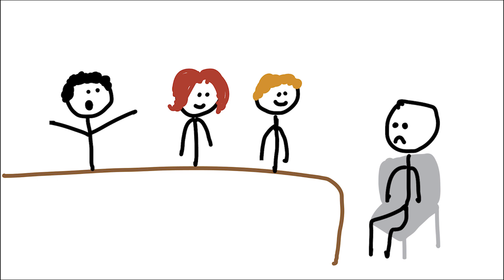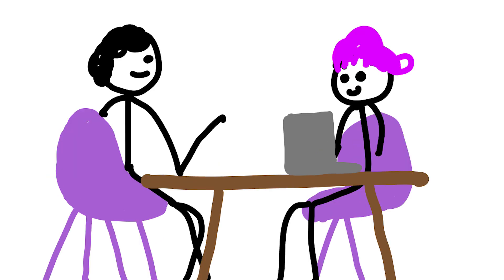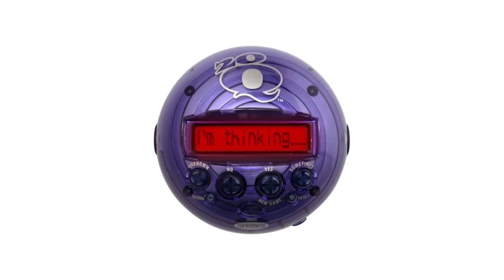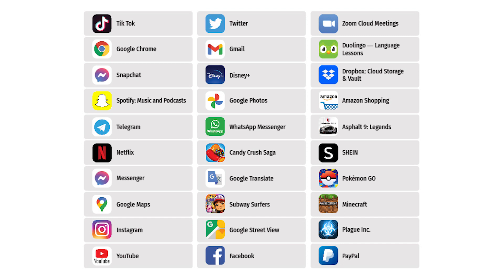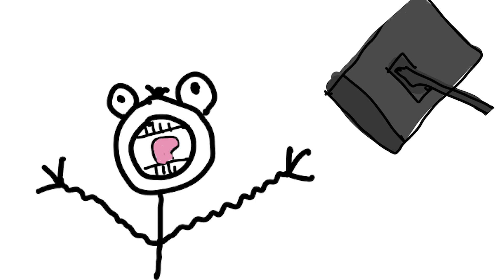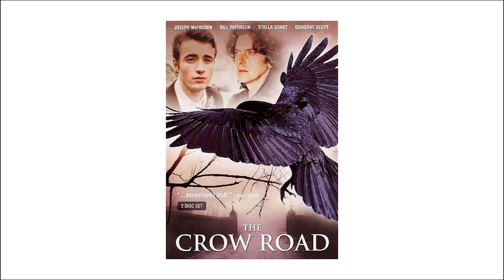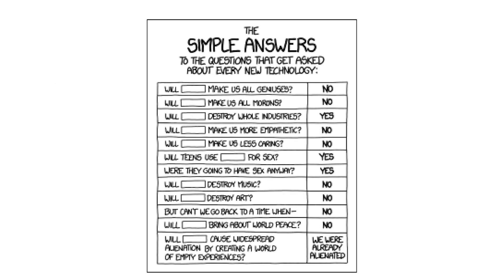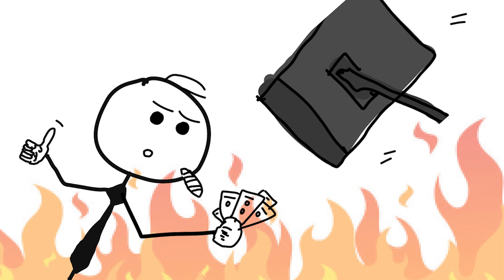How to Ace the UX Whiteboarding Challenge